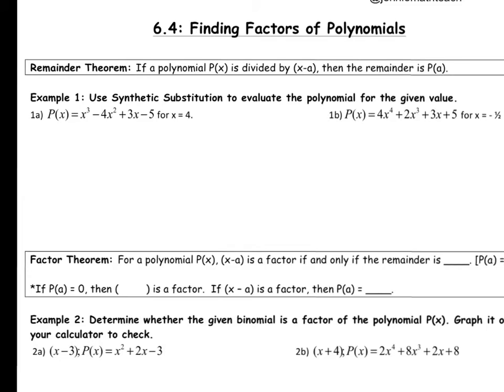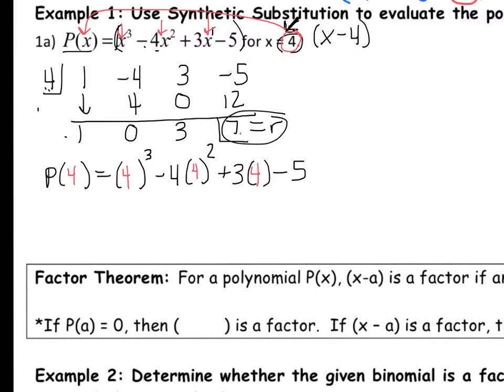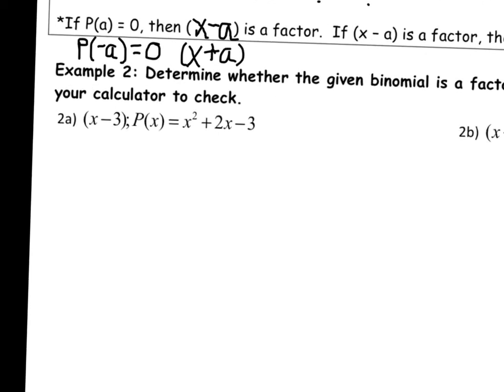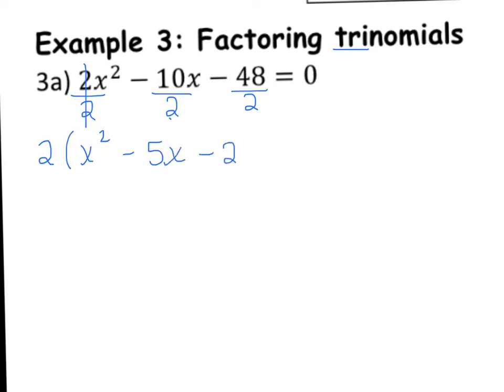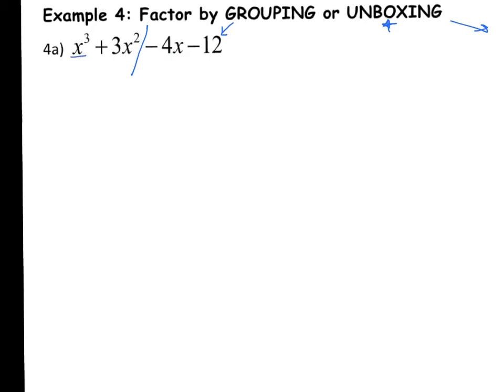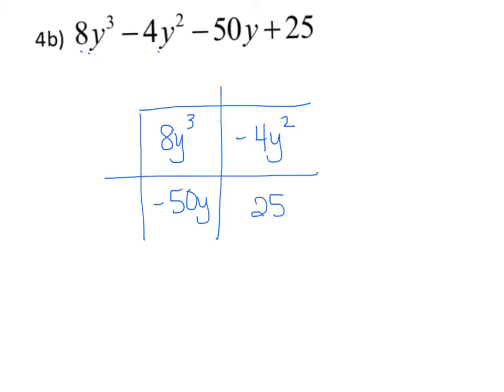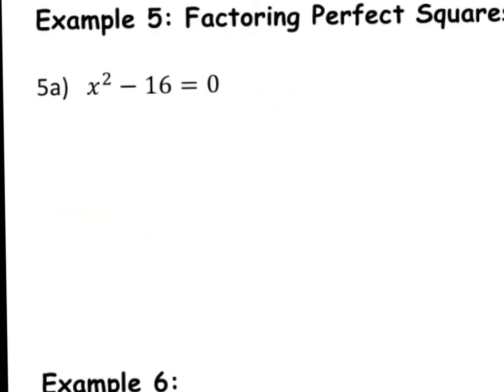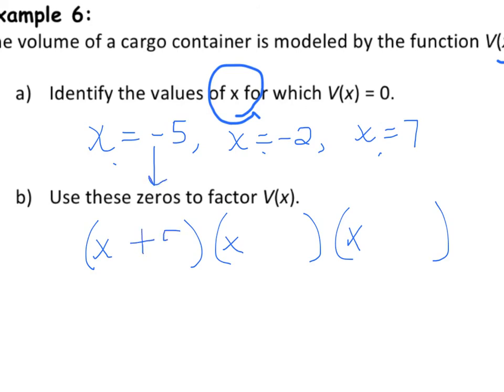6.4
6.4
Carolan